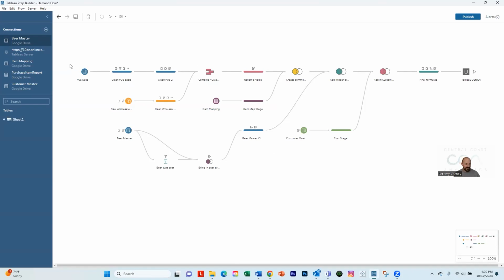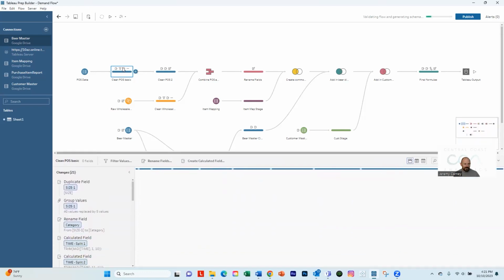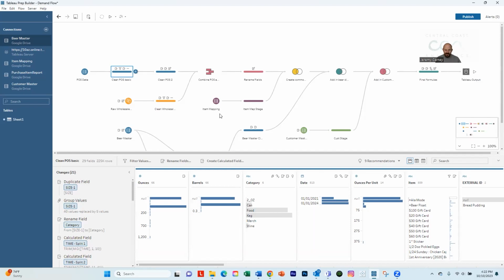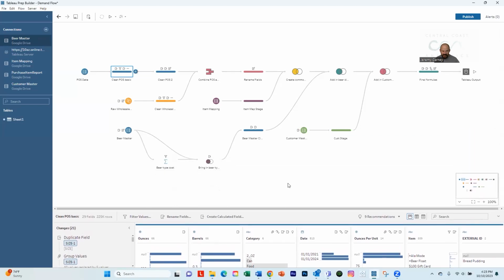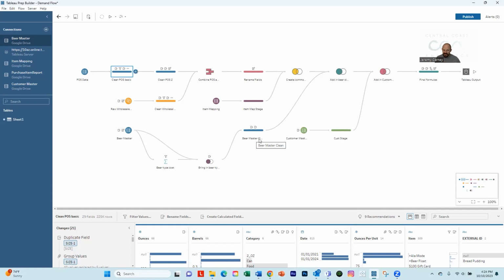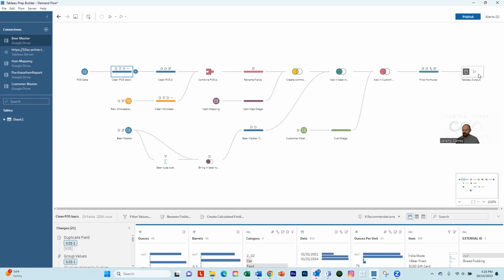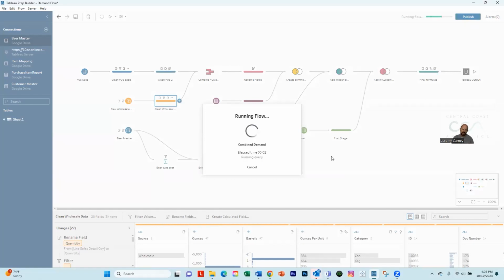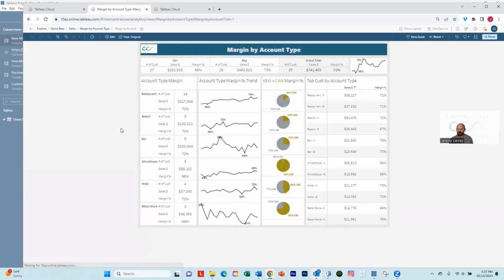Acquire and Enhance Data with Modern Analytics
See how modern analytics seamlessly extracts and enhances data.